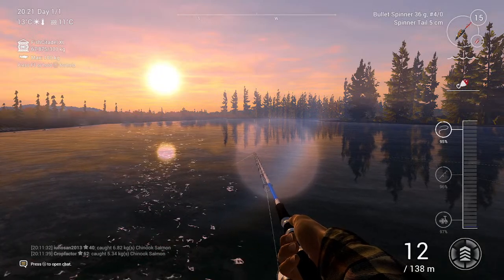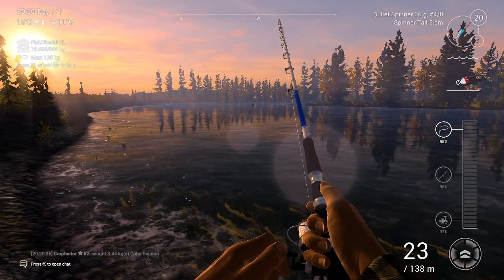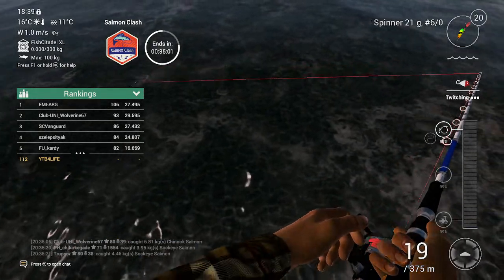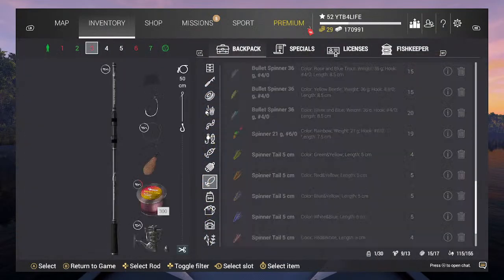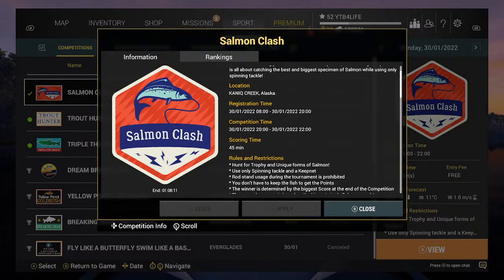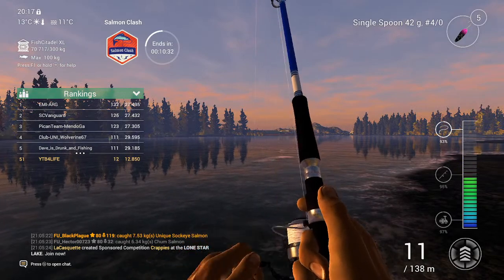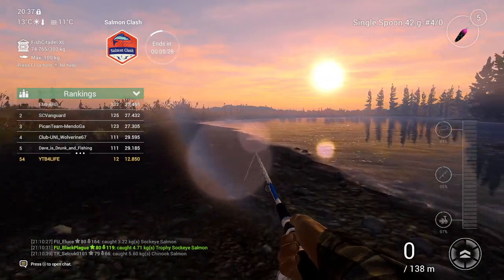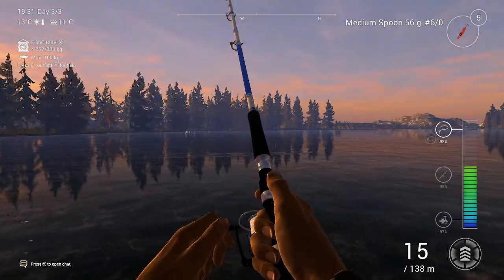fishing planet pc alaska fast level guide after updates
hope this video helps you at michigan where you enjoy fishing planet this map is so good and fun gl all and see you there if helps plz sub my channel for more videos